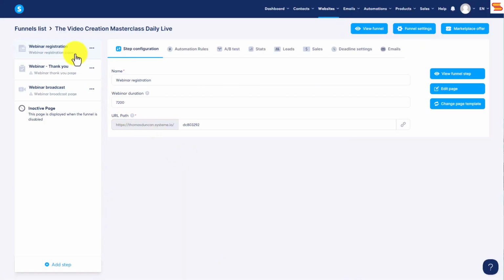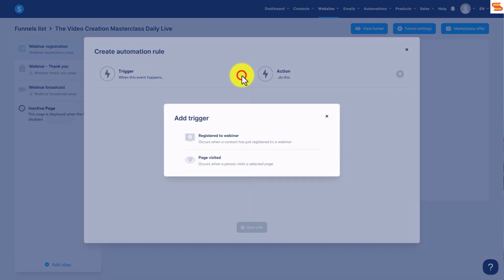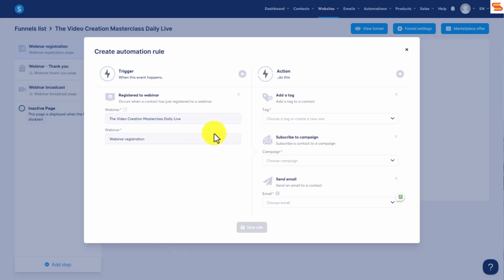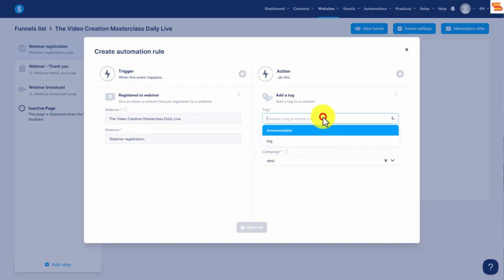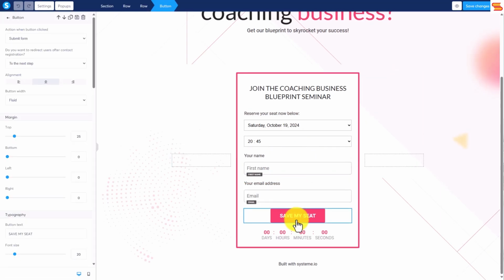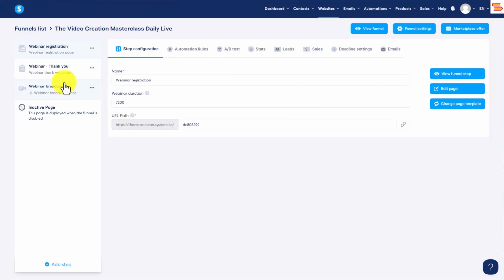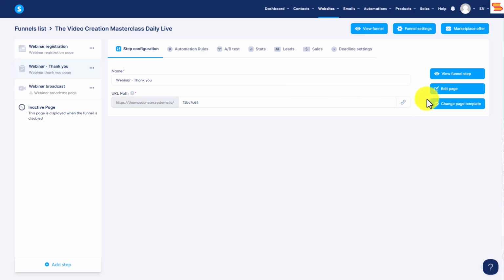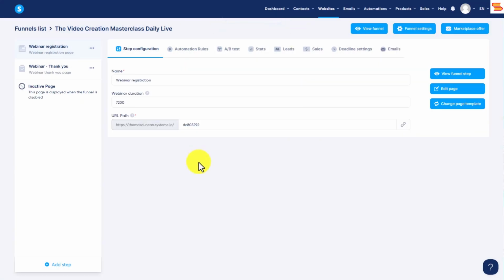📅 Set Up a High-Converting Webinar in Systeme.io (Step by Step) | Lesson 19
🎯 Webinars are one of the best tools to grow & sell online! Learn how to set up a webinar in Systeme.io to attract leads & boost sales.

✔️ Creating a webinar registration page
✔️ Configuring event settings & reminders
✔️ Adding a sales pitch & call-to-action
✔️ Tracking attendees & conversion rates

🔥 Launch your first webinar today & start selling effortlessly!

📢 What’s your biggest challenge in running webinars? Let’s discuss!